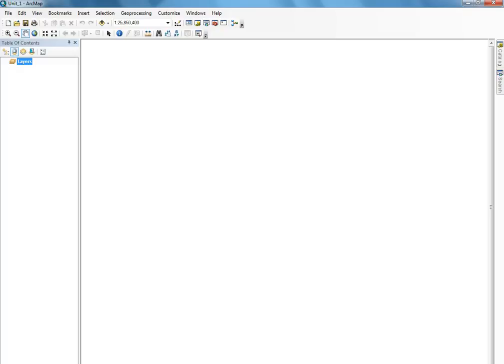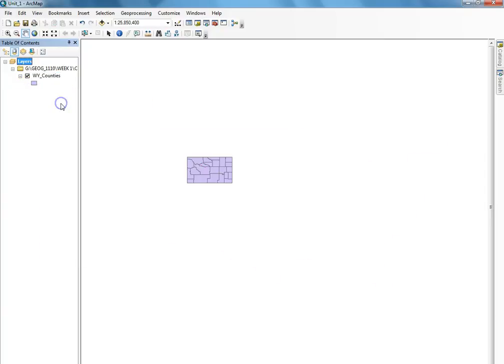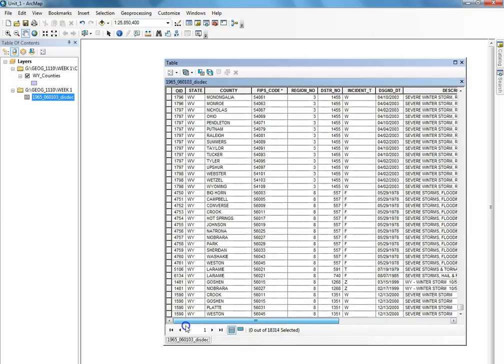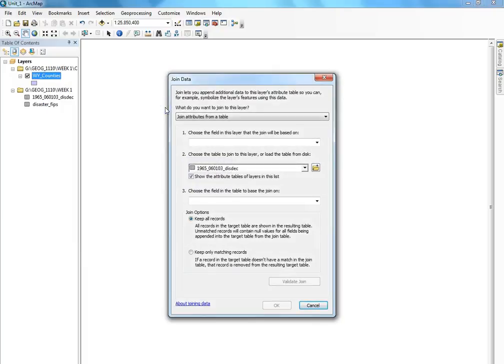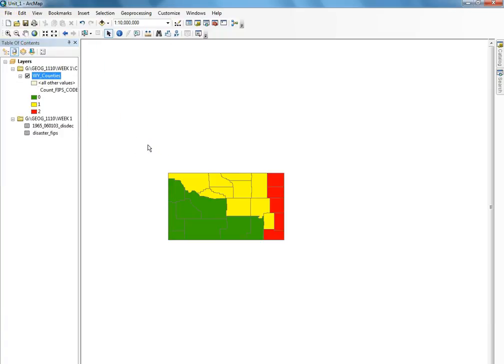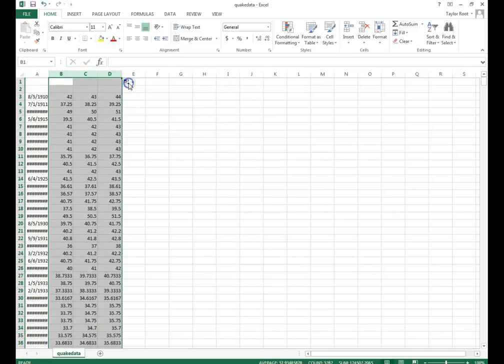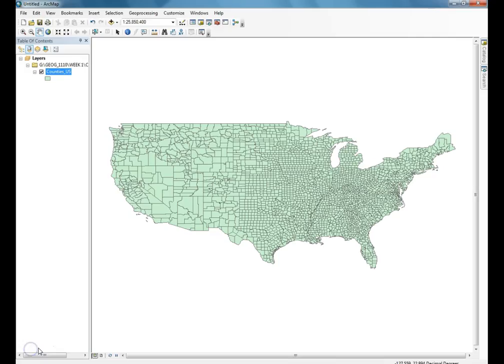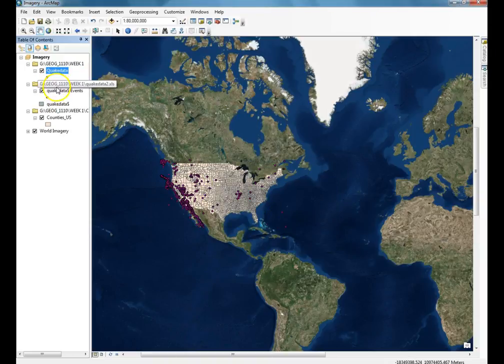Video Tabular Data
How to bring Tabular Data into a GIS